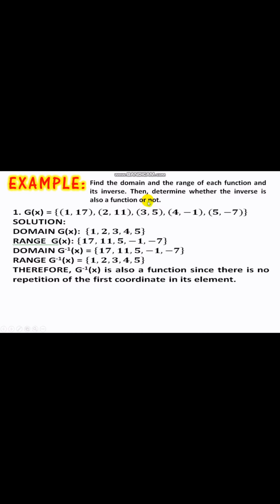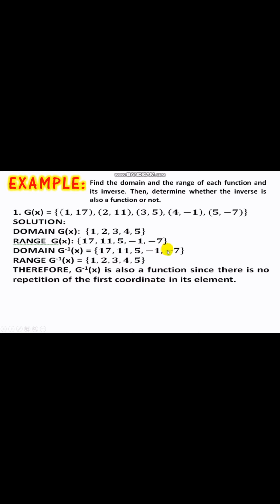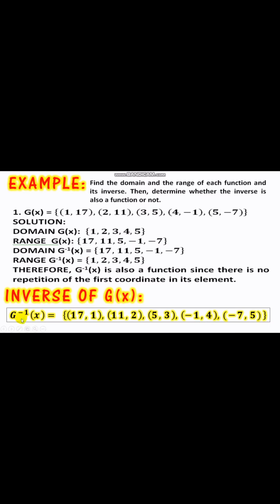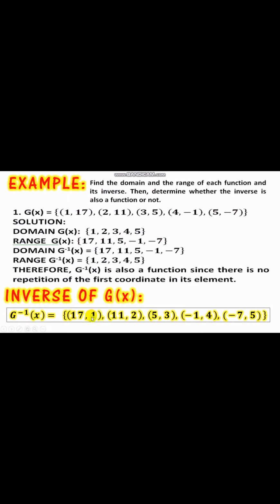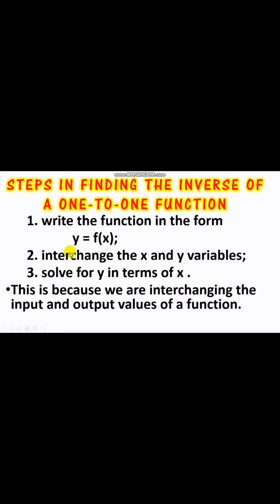M4B-Part 1(Inverse of One-to-one Function